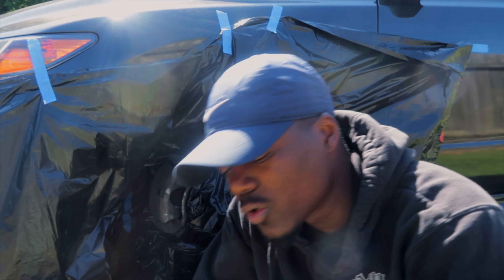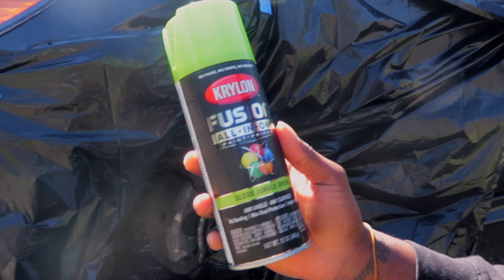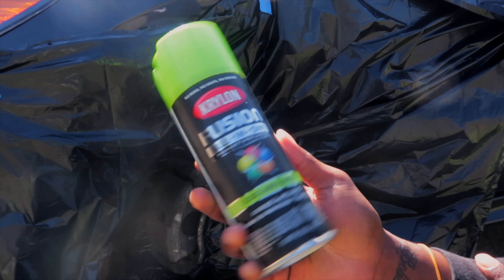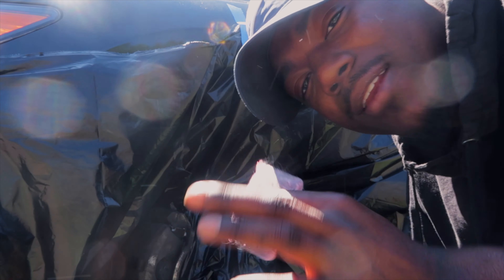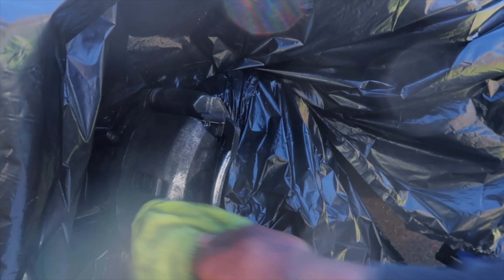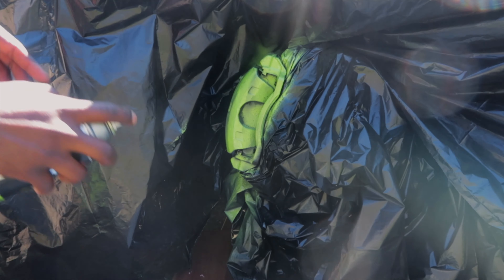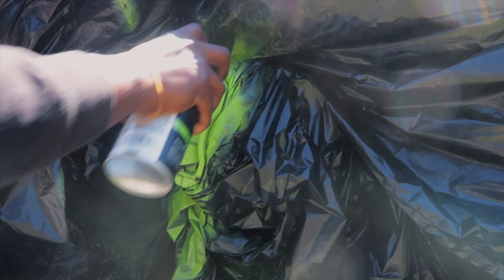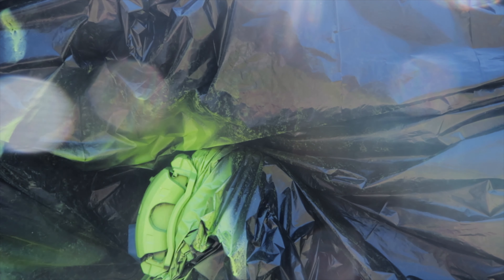HOW TO PAINT BRAKE CALIPERS UNDER 5.00$ DIY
Are you sick and tired of looking at your old metal calipers? Today, I will show you how to paint your calipers under 5.00$! This was a simple DIY project for you guys to do and this project came out very clean. Enjoy the video!

Jungle Green

Equipment

CANON G7 MARK ii POWERSHOT

Honda Civic MODS

LED HEADLIGHTS BULBS
LED STRIP LIGHTS
WINDOW VISORS
BRAKE PADS & ROTORS
REV 9 COILOVERS
FRONT LIP
SIDE SKIRTS
OEM HEADLIGHTS
AODHAN WHEELS 17
SHORT RAM INTAKE
SKUNK 2 MEGA POWER